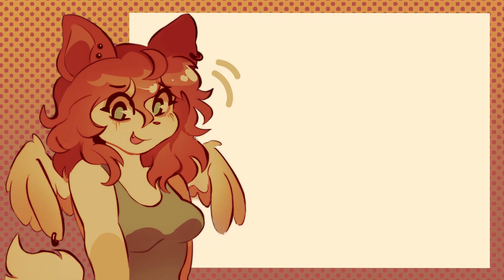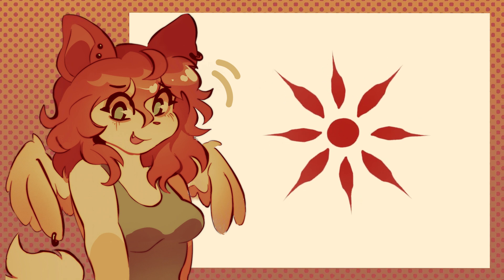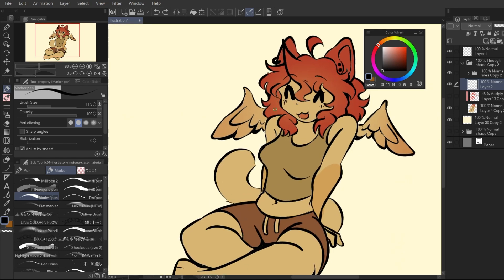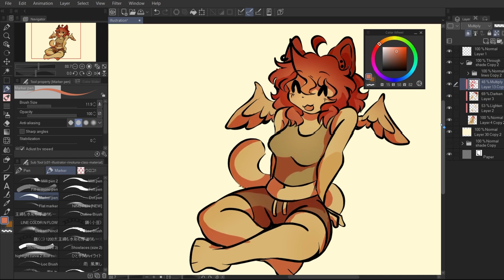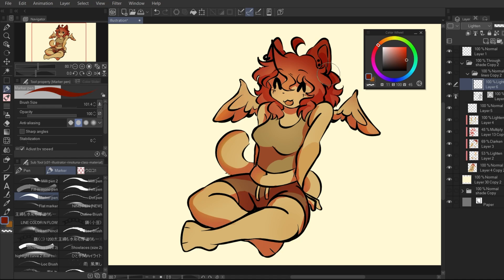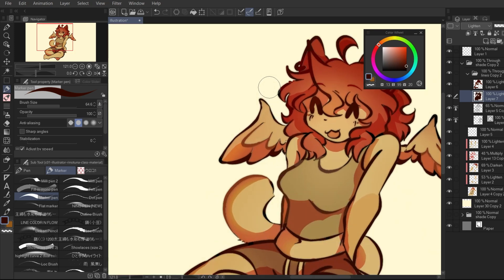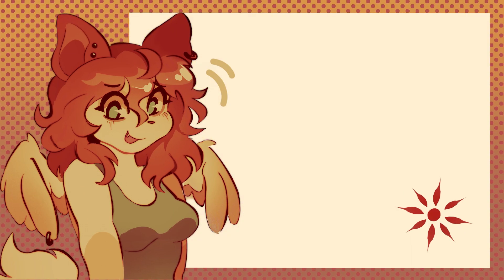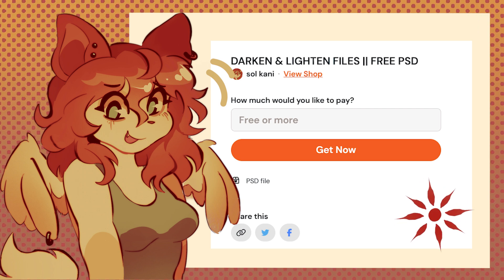DARKEN & LIGHTEN LAYERS || QUICK TECH TIPS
Thank you guys for the positive feedback on my last video! This is part of a monthly series where I post specific tech tips, so stick around if you’d like to see more.

Includes all video demonstrations and two additional demos not featured in the video or posted anywhere else.

Craving the latest updates? Not like I give secret hints as to who I'll be interviewing next or anything ;)

Have any questions? Creators you’d like to see featured? Feel free to message me or reach out on Discord.